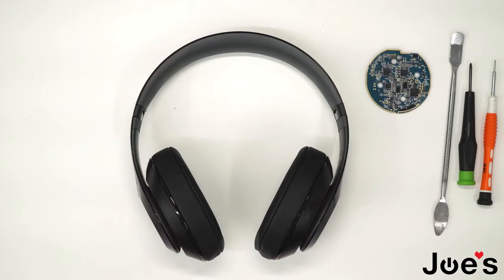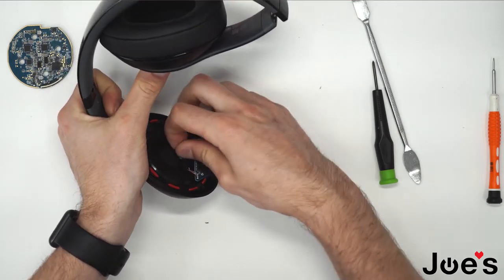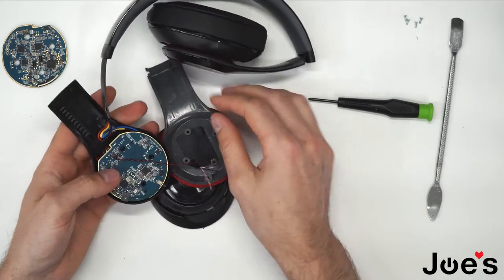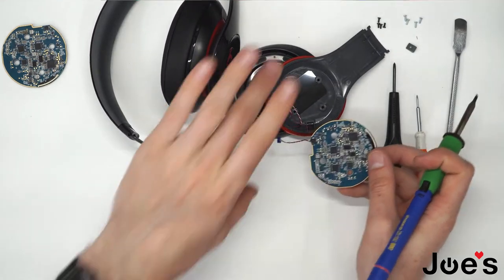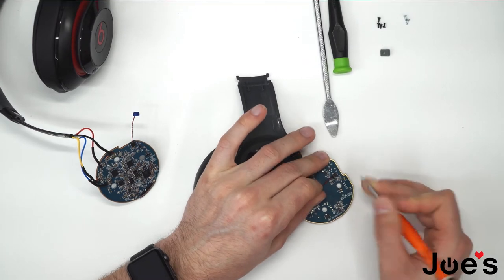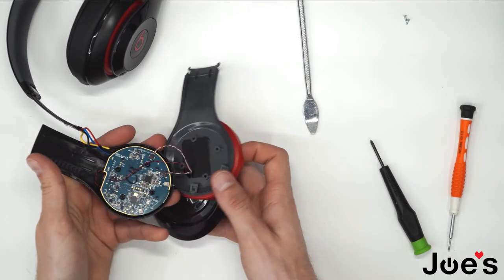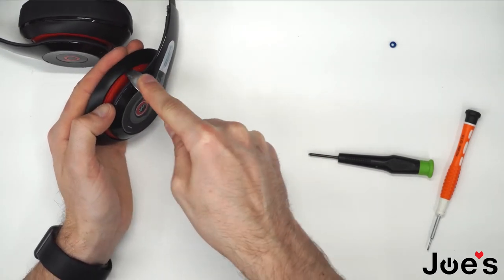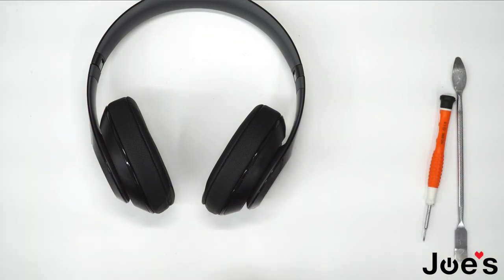Beats By Dre Beats Studio 2 Wireless Bluetooth Board Replacement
Steps to do this repair:
1. Purchase Bluetooth board from JoesGE.com
2. Gather all tools needed for this repair
3. Remove ear pad on L side of beats Studio 2 wireless
4. Unscrew speaker from L side of headphones
5. Unsolder speaker
6. Remove tape from mic wire
7. Unscrew the screw that is covered by tape in the center of the housing
8. Remove the housing from the red rubber
9. Remove the 4 screws holding down the inside panel
10. Remove the L tab from the hinge
11. Pull apart both panels from eachother
12. Unplug all wires from the board ( except for the black/red wire )
13. Heat up red/black wire to remove it
14. Unsolder all connections from the old Bluetooth board (make sure  you have a picture of how the wires went
15. Solder on new Bluetooth  board
16. Repeat steps 13-1 backward to put the beats back together
17. Get back to jamming out 🎧